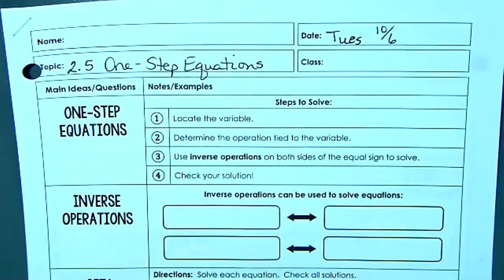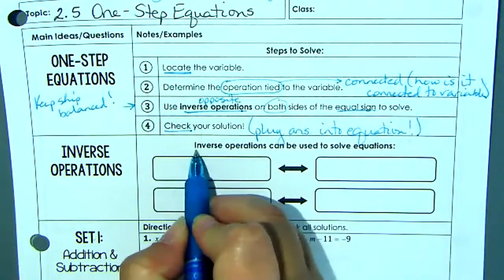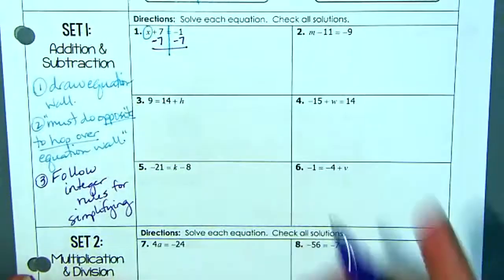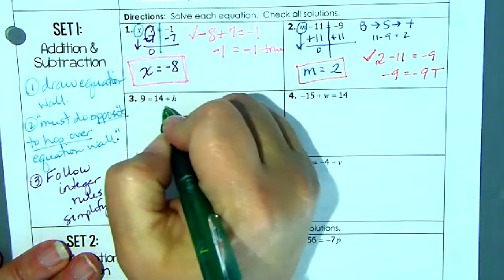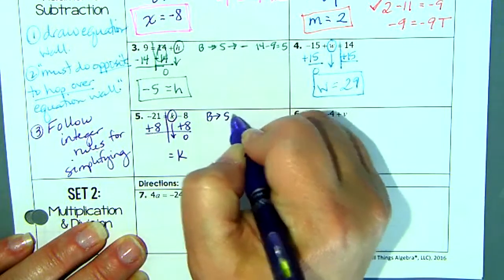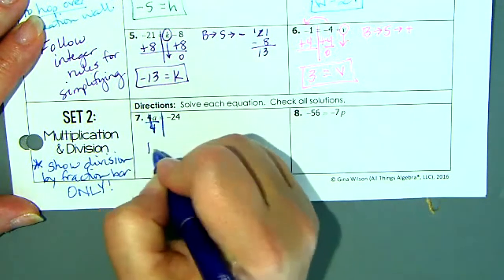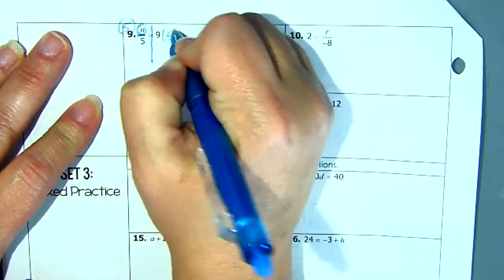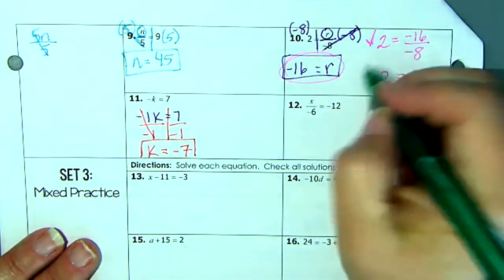PA 2.5 Lesson Video: Solving 1-Step Equations